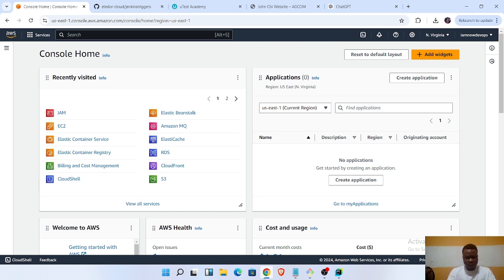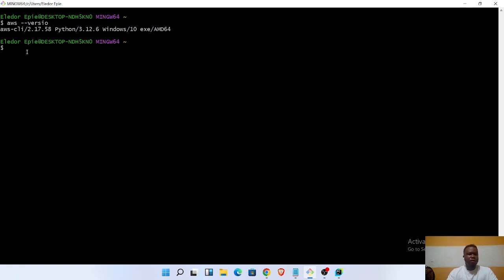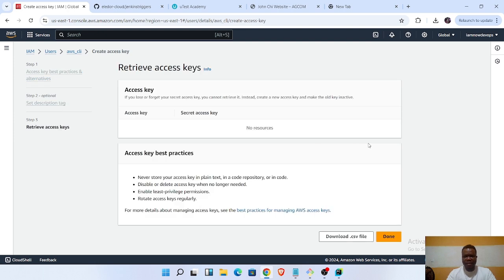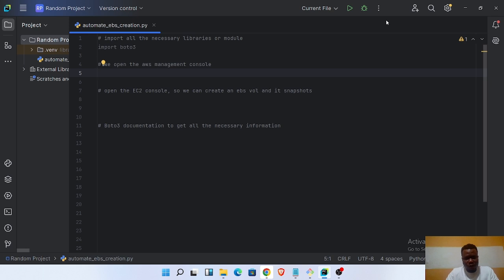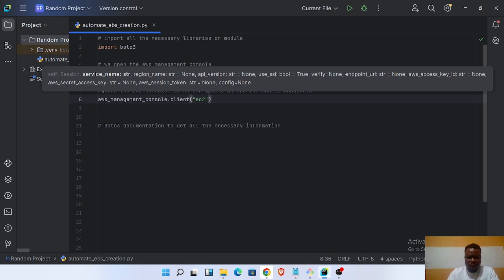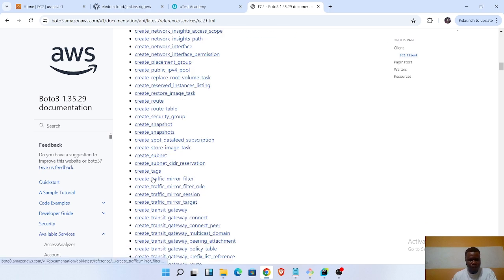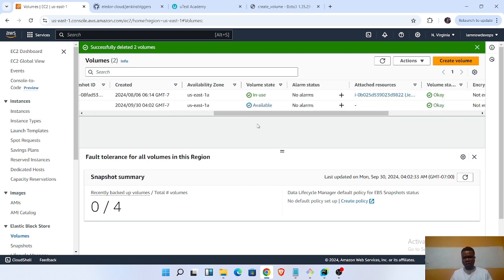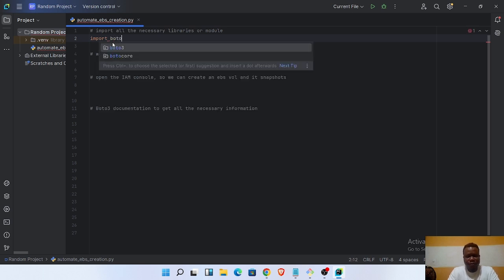Lecture-1: AWS Automation with Python Boto3 Library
Learn how to automate AWS common tasks using boto3, a python library or SDK use to interact with aws console